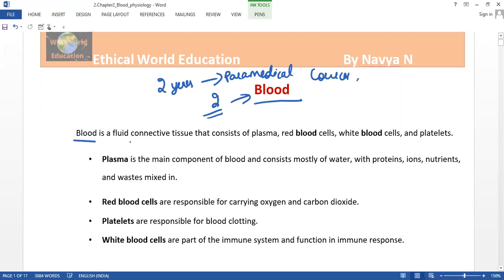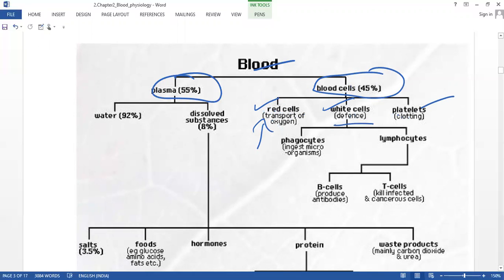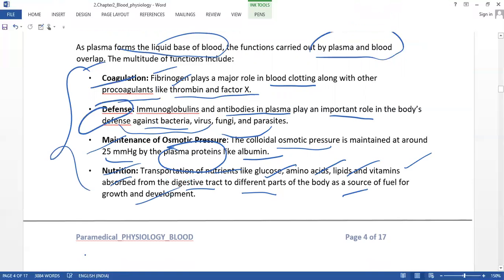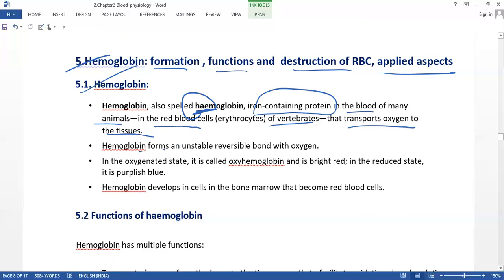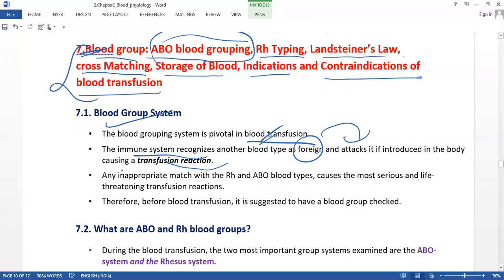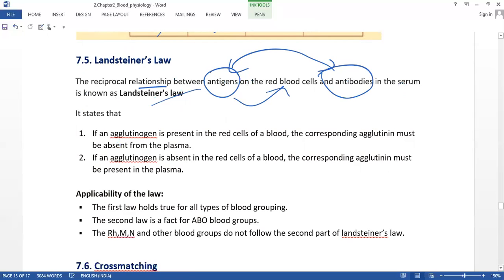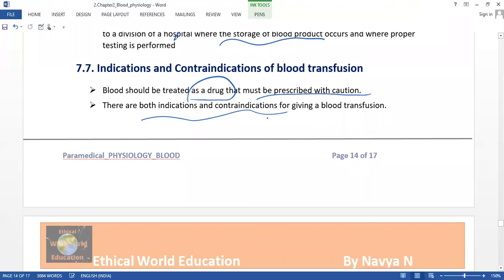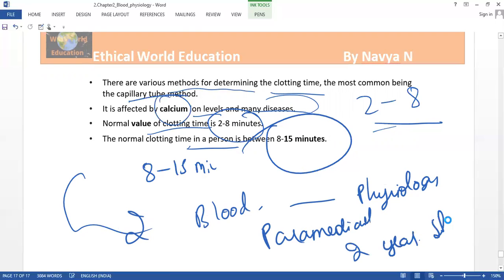Physiology | Paramedical | second Year | Chapter 2 | Blood | Paramedical By Navya